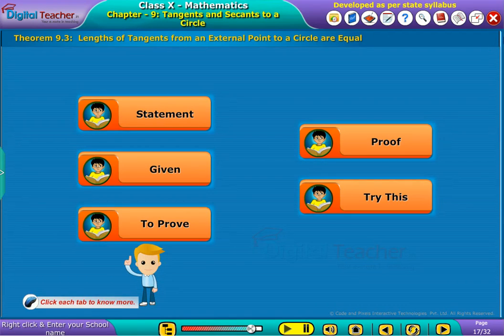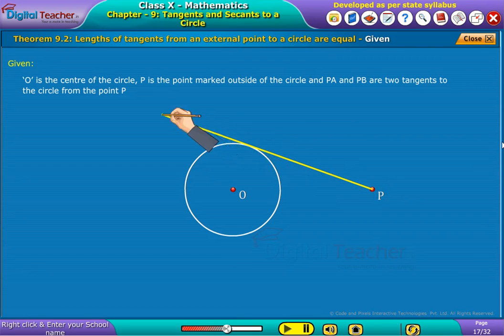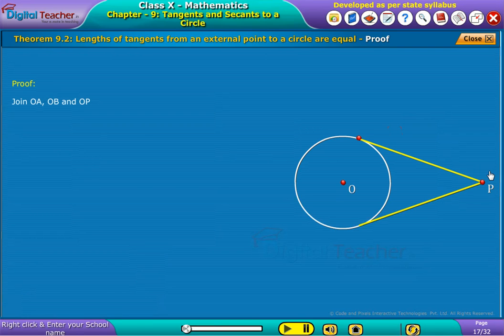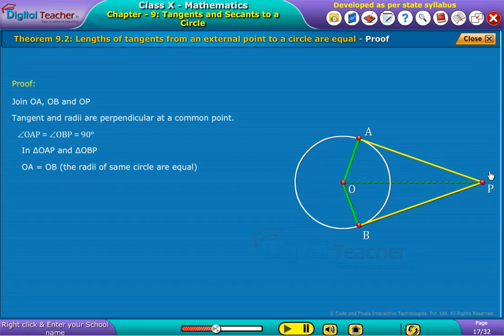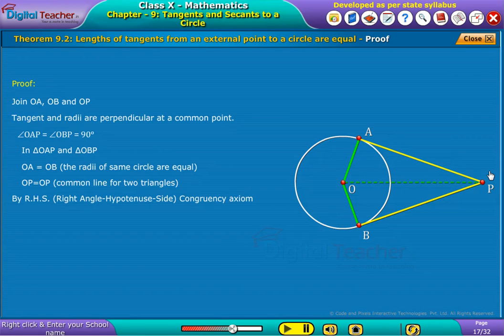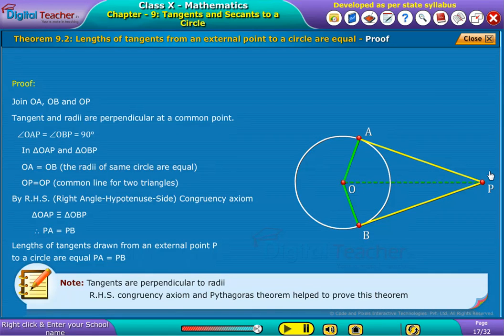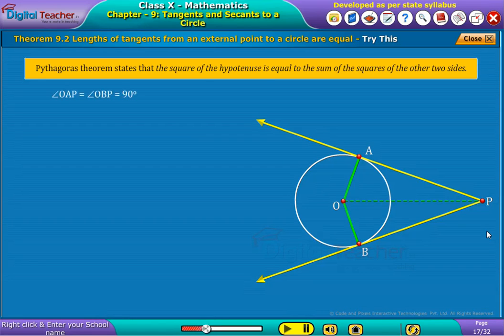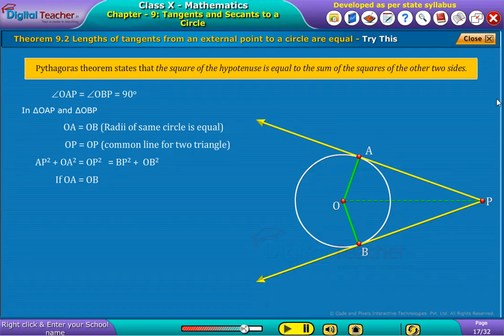Lengths of Tangents from an External Point to a Circle are Equal, Class 10 Maths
Learn more about Tangents from an external point of circle, Mathematics using Digital Teacher Learning App for Class 10 SSC.